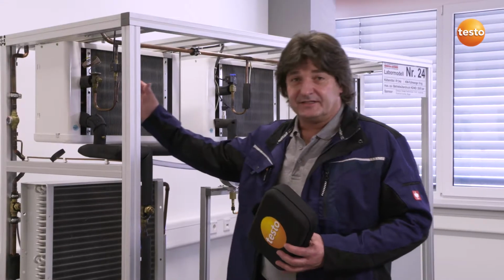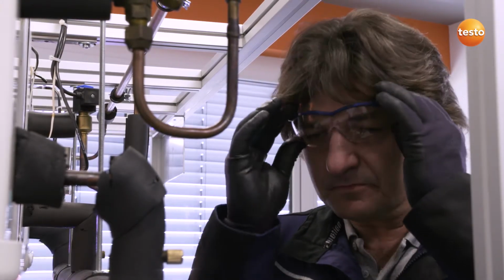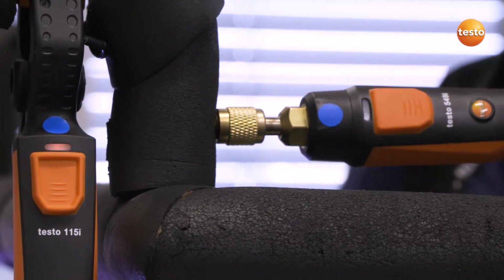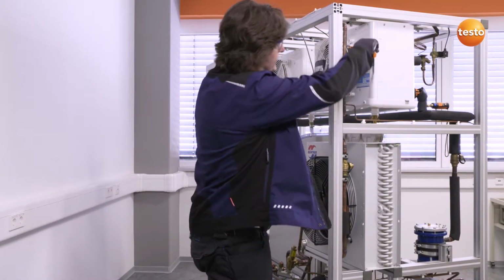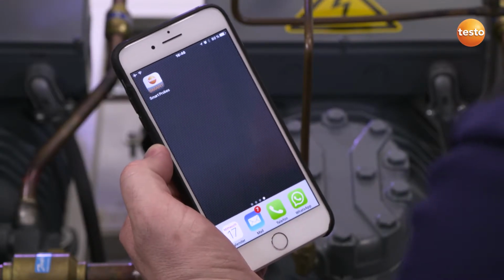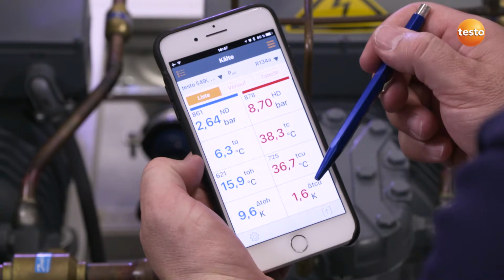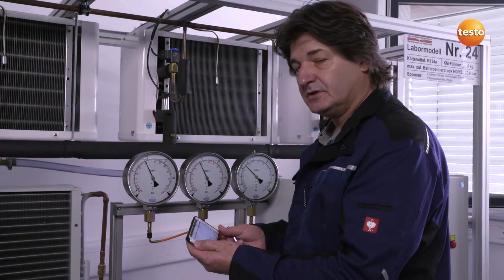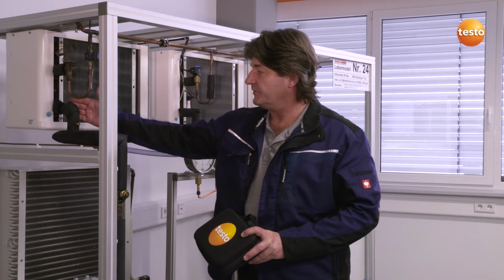AV testo smart probes refrigeration set EN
Perfect for testing: the testo Smart Probes refrigeration set.
Testing refrigeration systems with the testo Smart Probes refrigeration set